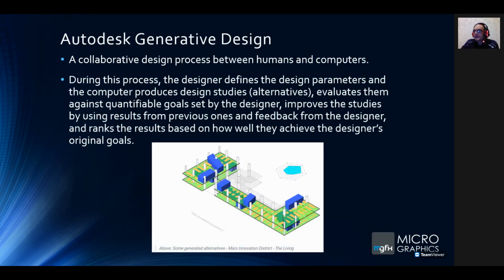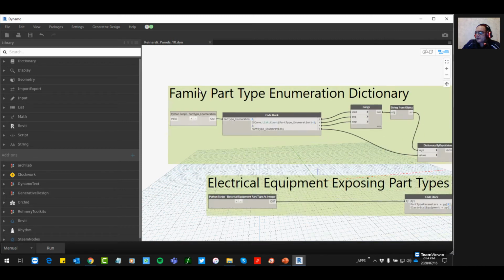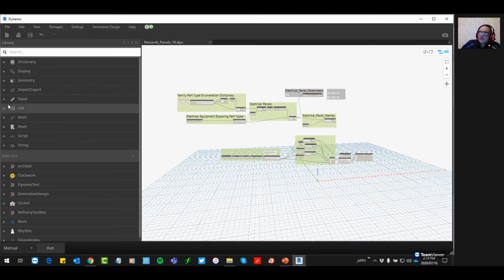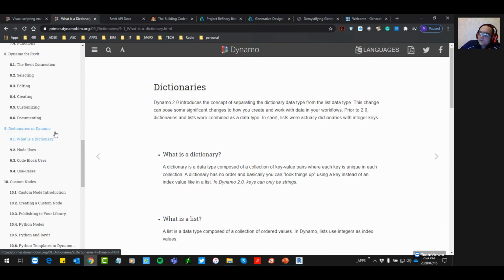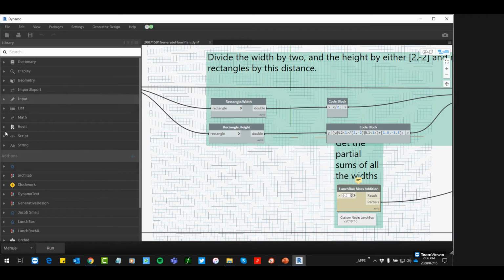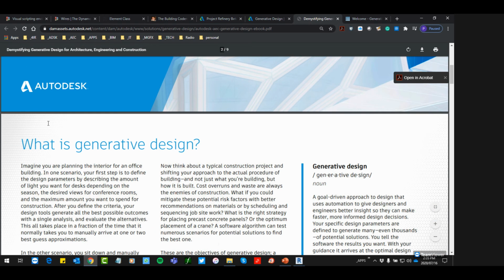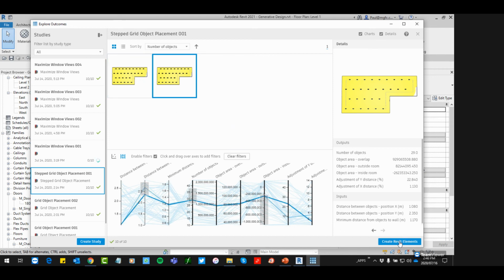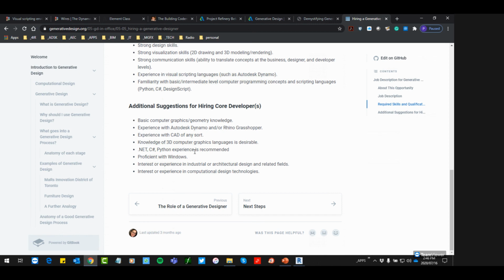Autodesk Revit 2021 Generative Design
What is Generative Design
Existing Algorithms
Setting up multivariable optimization in Dynamo
Who is it for and how might it add benefit
Invest now to stay compettitive